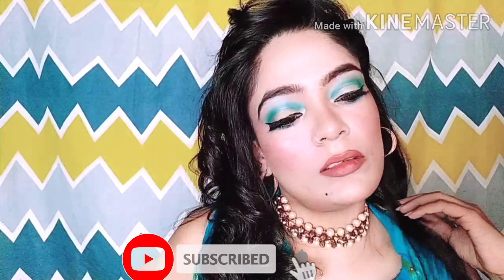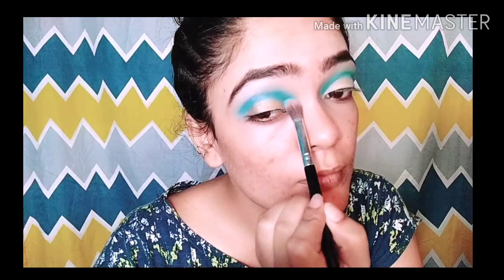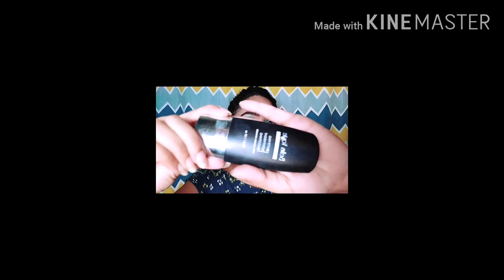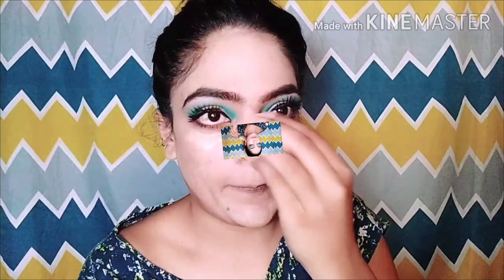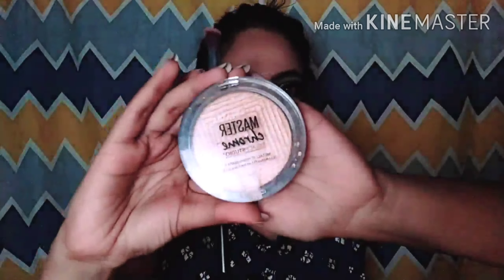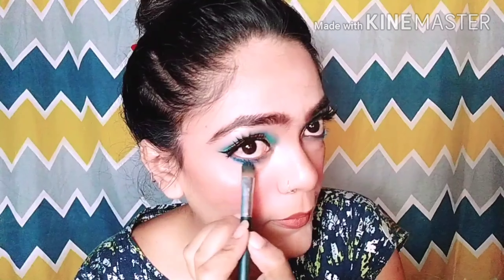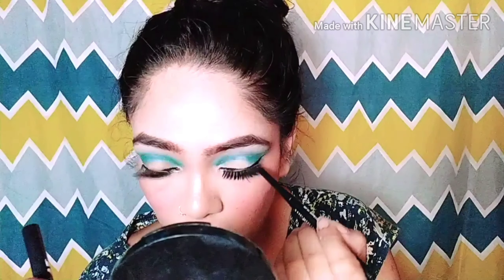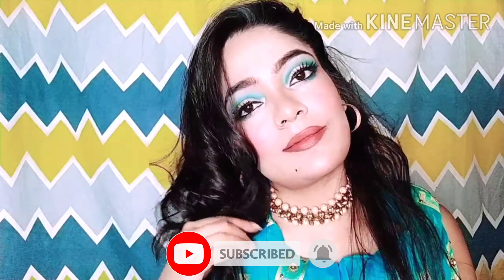Ocean Blue Eye Makeup with Nude Lips | SweetyLovesFashion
Hi Guys

Thanku for Visiting my Channel

Today I am Going to sharing with you a Blue Eyes Makeup Look with Nude Lips.

xoxo
SweetyLovesFashion